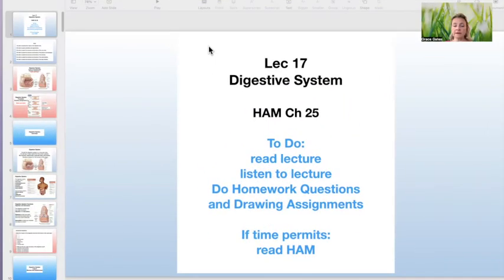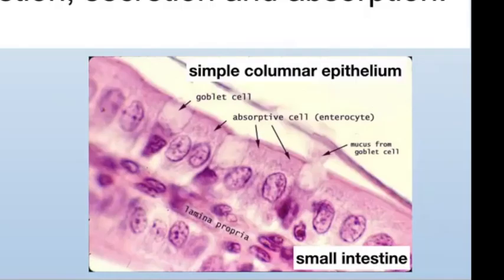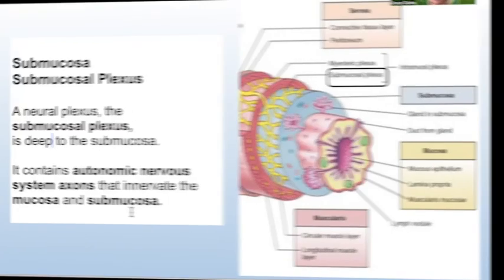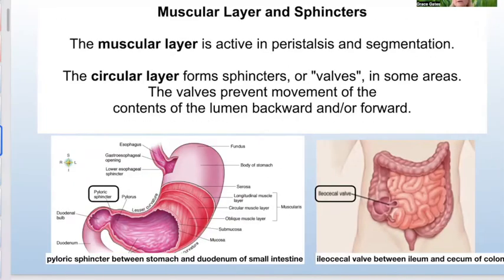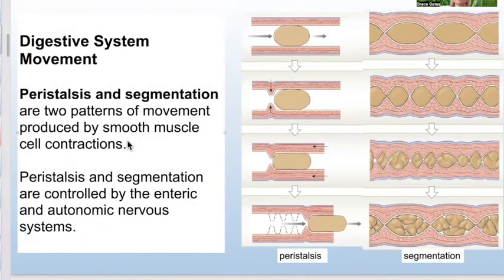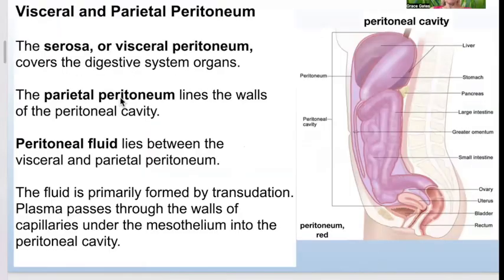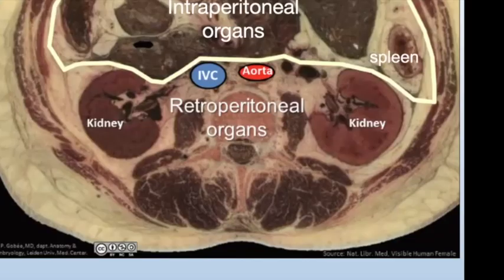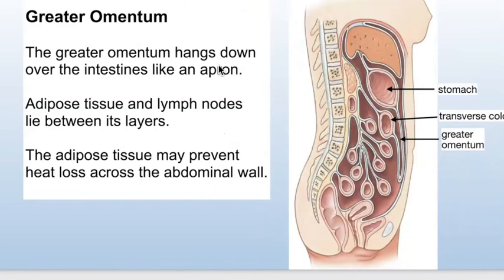Lecture 17 part 1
Introduction; Histological organization (GI tube layers); peristalsis; peritoneum; mesenteries.